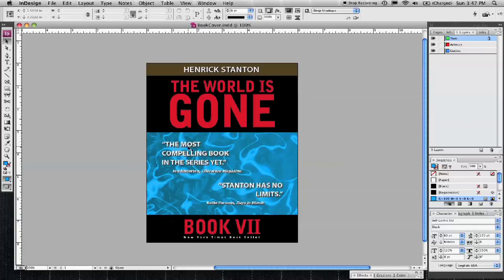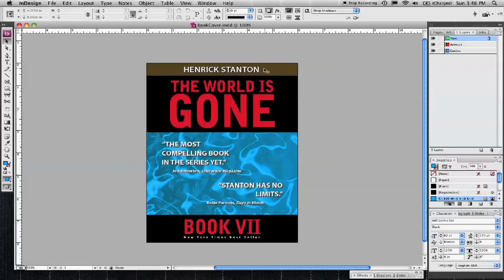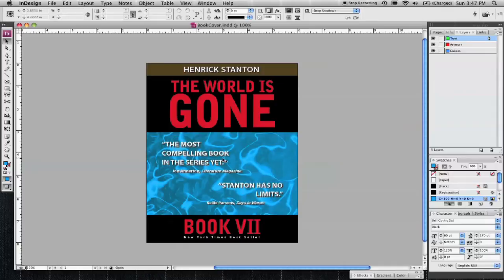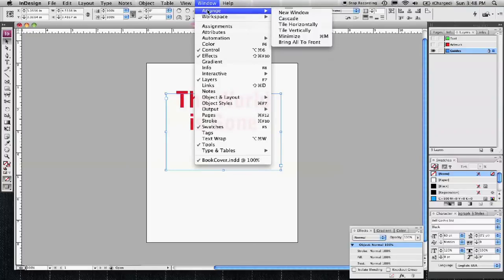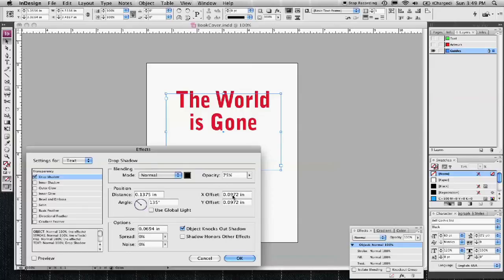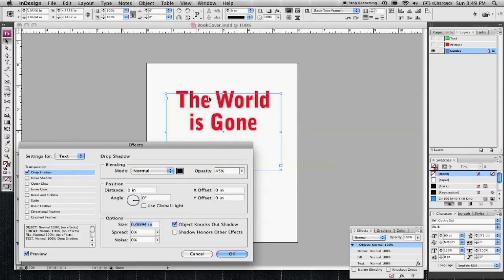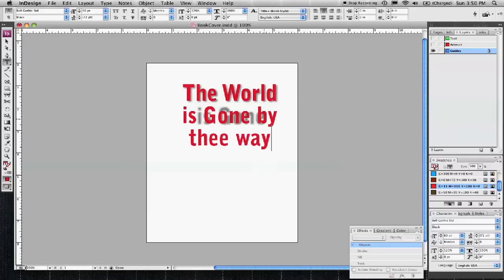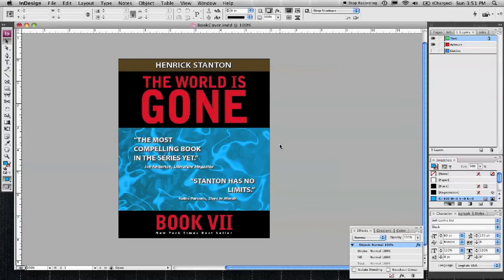Graphic Design Projects : How to Design a Book Cover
Book covers have a number of elements which give the potential reader information, acting as an advertisement for the book. Learn how to create an effective design with help from a professional graphic designer in this free video.

Bio: Karl Deutsch is a graphic designer based out of Portland, Oregon.

Series Description: Good graphic design makes or breaks an advertising campaign. Create graphic design projects with impact using this free video series by a professional graphic designer.